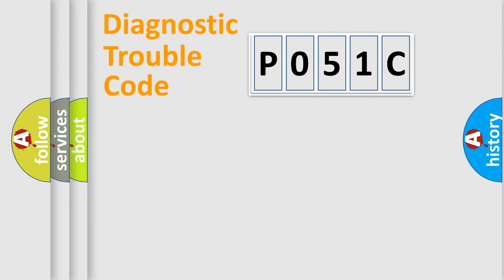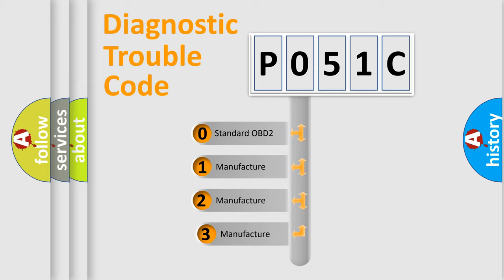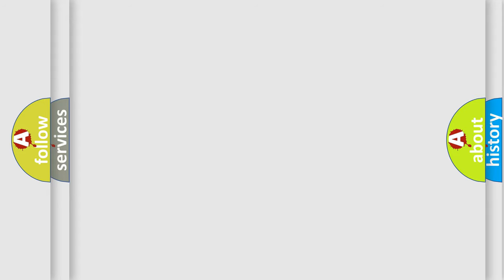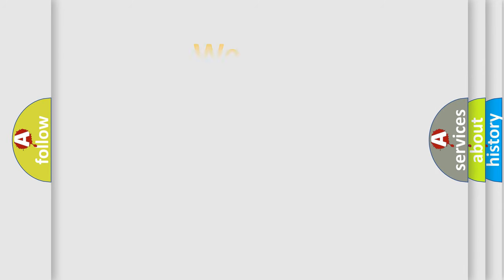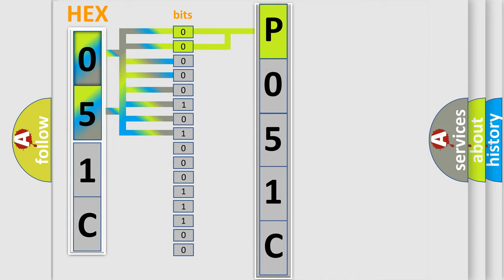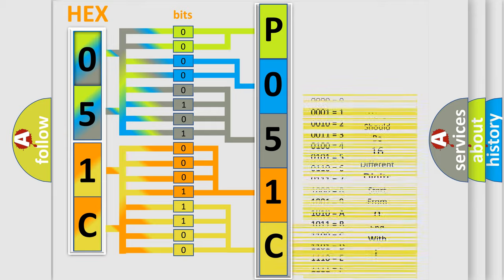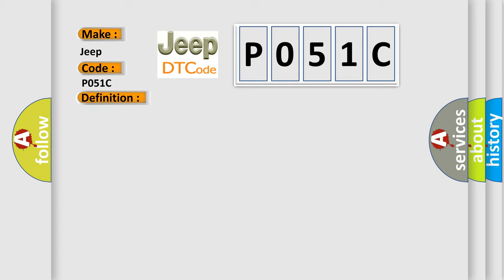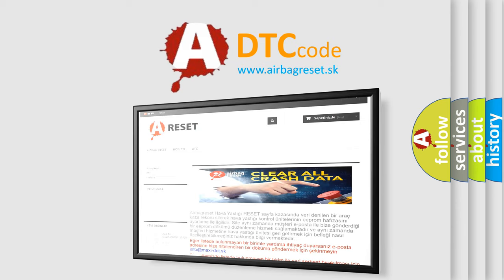DTC Jeep P051C Short Explanation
Contents:
0:21 Basic DTC analysis according to OBD2 protocol standard.
1:48 Insight into programming
2:58 A diagnostically understandable description of the Diagnostic Trouble Code
3:05 Basic error definition

Make:
Jeep
Code:
P051C
Definition:
ESC Sensors
Description:
This DTC sets when the ORC detects a ESC Sensor internal conditions that latches the fault for the ignition cycle.